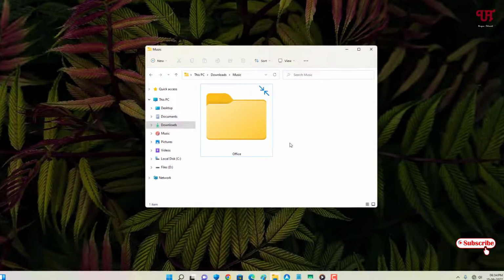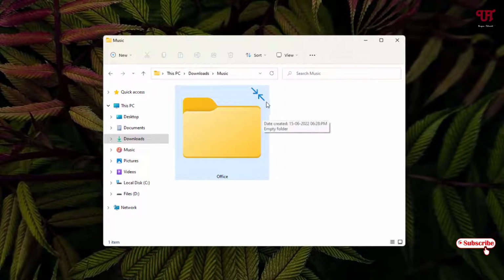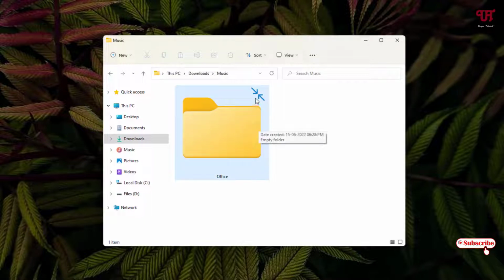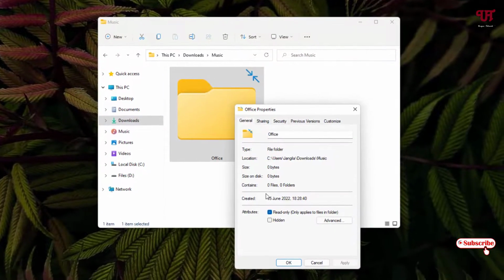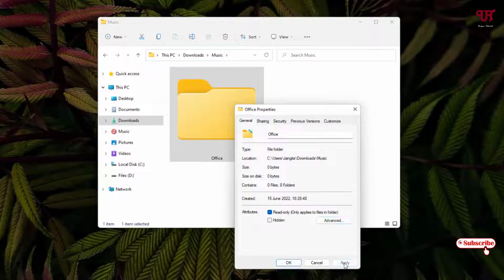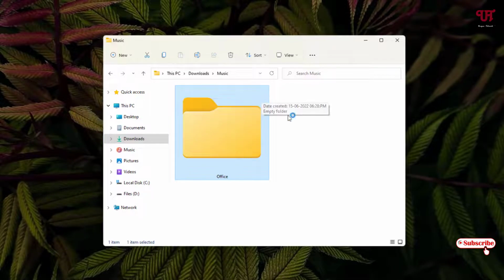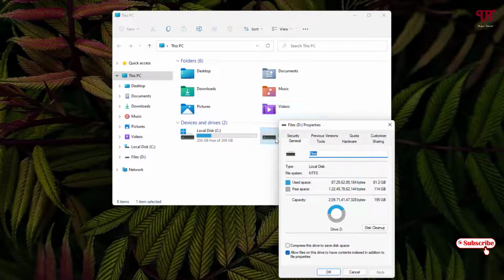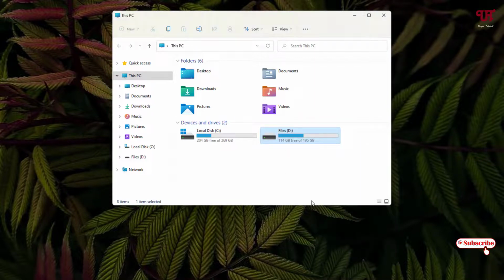How to remove Two Blue Arrows facing each other from a Folder or Drive Icon in Windows Computer ?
This video tutorial is all about How to remove Two Blue Arrows facing each other from a Folder or Drive Icon in Windows Computer.